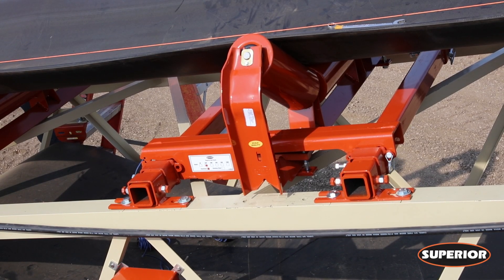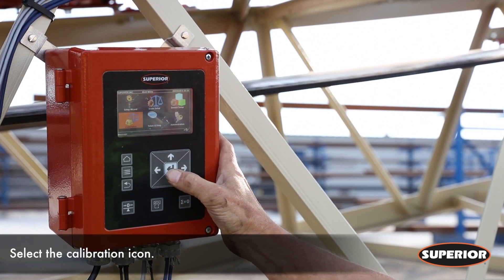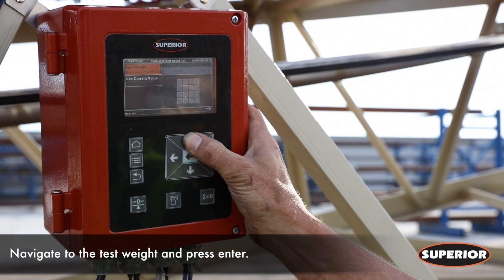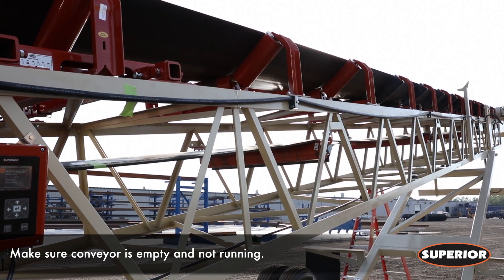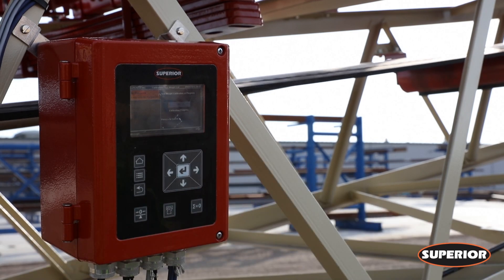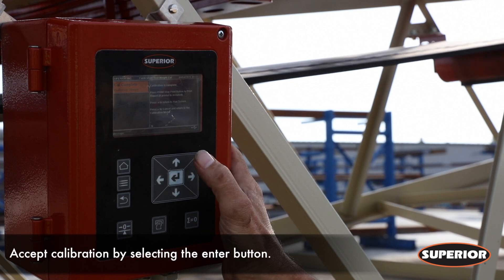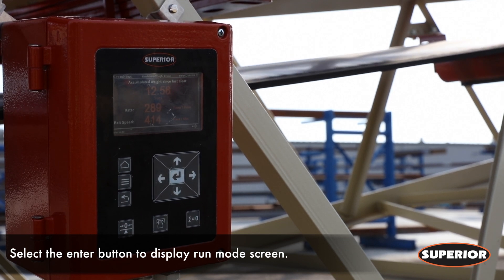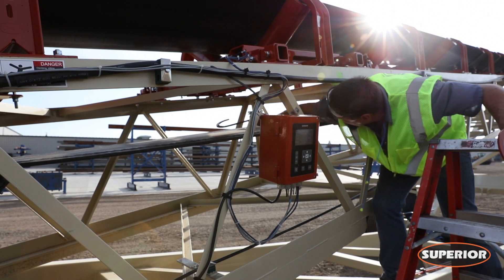Service Tip: Belt Scale Calibration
This video describes the steps involved in calibrating Superior's conveyor belt scale.